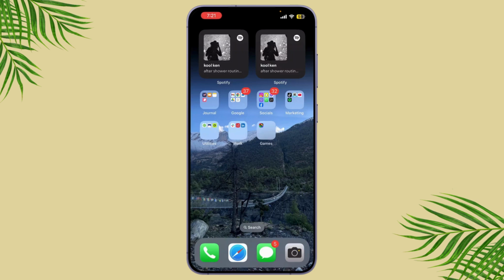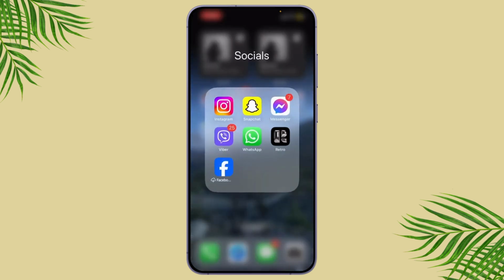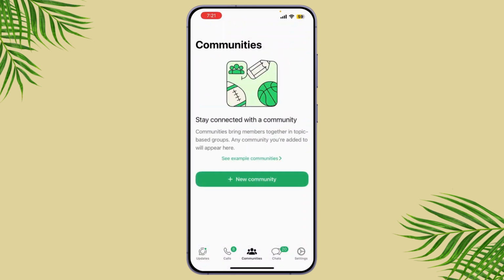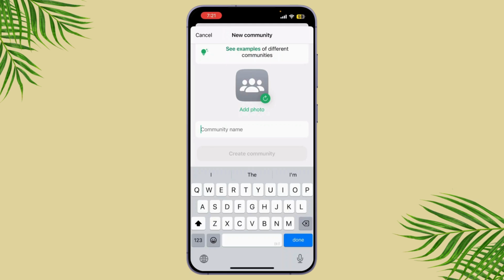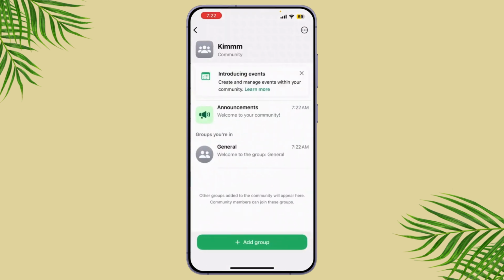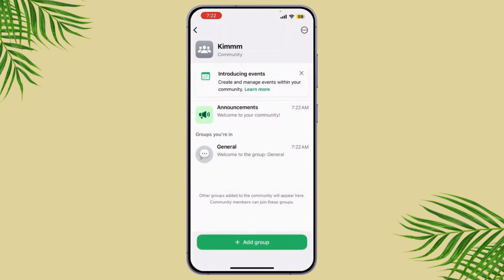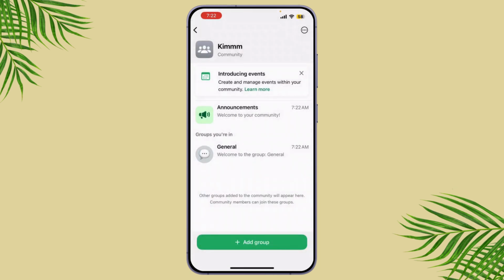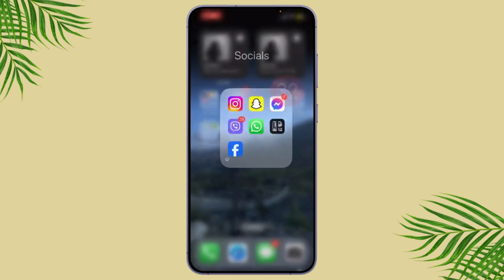How to Create COMMUNITY GROUP in WhatsApp BUSINESS?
Want to create a Community Group in WhatsApp Business to connect with your customers or team? This video will walk you through the process of setting up a community group on WhatsApp Business quickly and efficiently. Whether you're asking, "How do I create a community group in WhatsApp Business?" or looking for guidance on using this feature, this tutorial has got you covered. Learn the step-by-step guide to creating and managing community groups in WhatsApp Business for better communication. Watch now to learn how you can start a community group today!

Timestamps:
00:00 How to Create COMMUNITY GROUP in WhatsApp Business
00:10 How Do I Set Up a Community Group on WhatsApp Business?